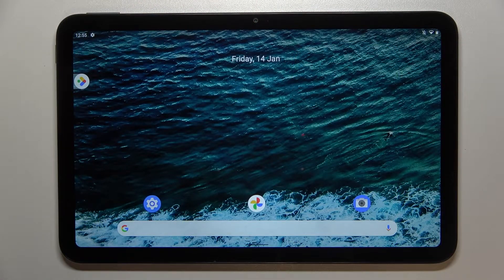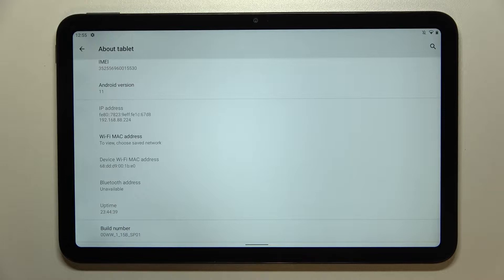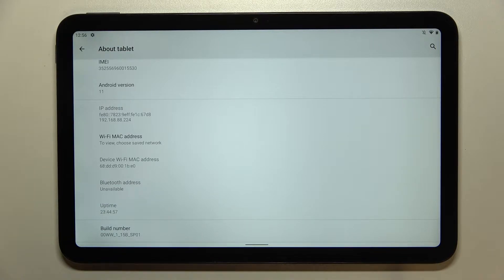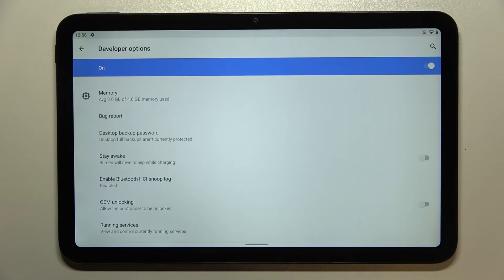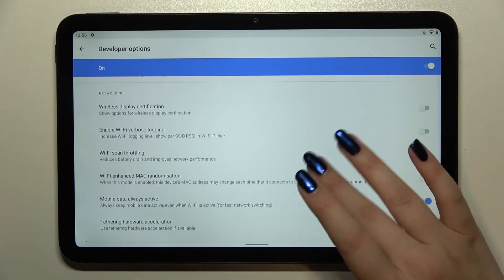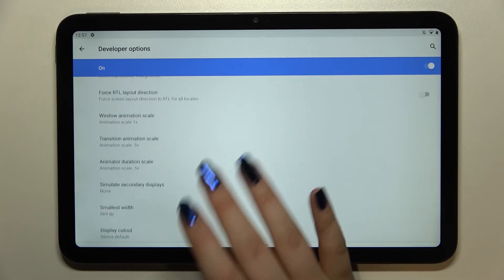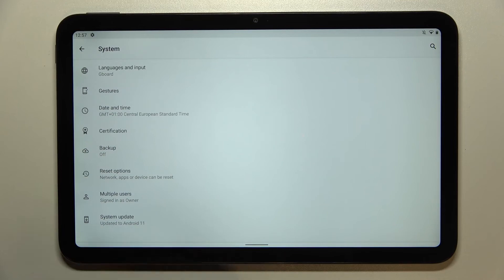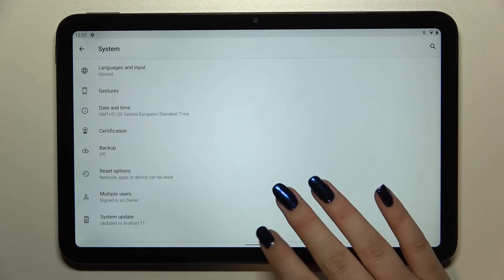How to Enter Developer Options in NOKIA T20 - Open Developer Mode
Find out more info about NOKIA T20:
Hi! If you want to know how to activate the developer mode on NOKIA T20, find out how to do it - follow our instructions and discover all of the advanced mode. First of all, you need to find a Build Number and tap on it a few times in order to get access to Developer Mode. Next, find out how to enter the Advanced Settings and find all Developer Options - our specialist show you how to navigate this mode, how to activate most of the options and finally she will show you how to disable the developer mode on NOKIA T20.

How to enable developer options in NOKIA T20? How to get access to developer mode in NOKIA T20? How to activate developer options in NOKIA T20? How to turn on the developer mode in NOKIA T20? How to turn off developer mode in NOKIA T20? How to open developer options in NOKIA T20? How to find the build number in NOKIA T20?